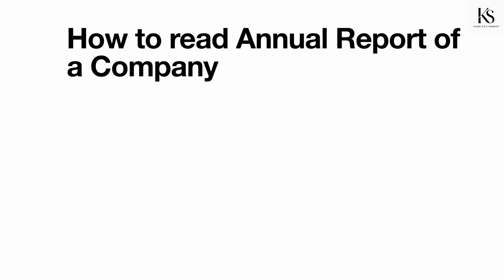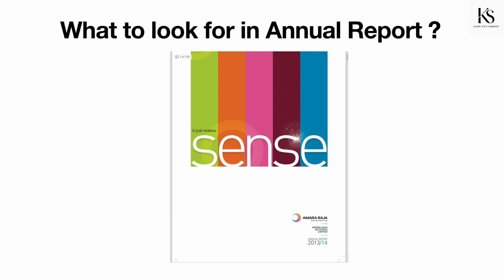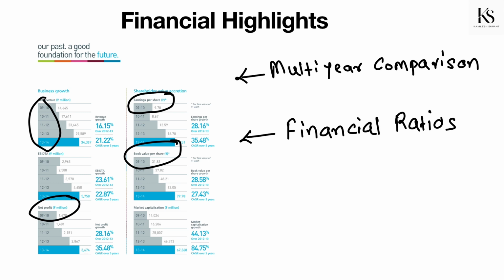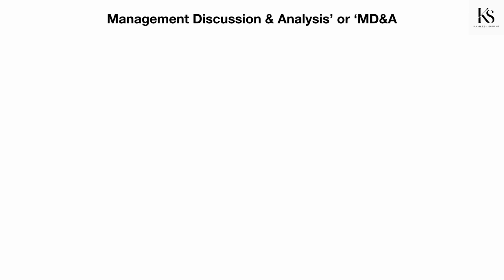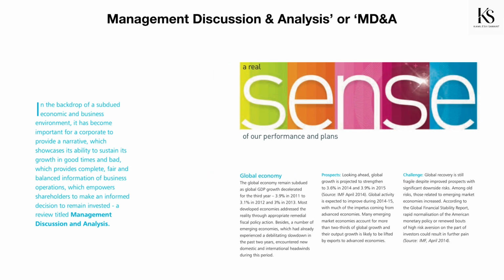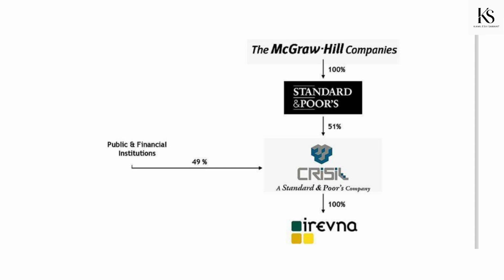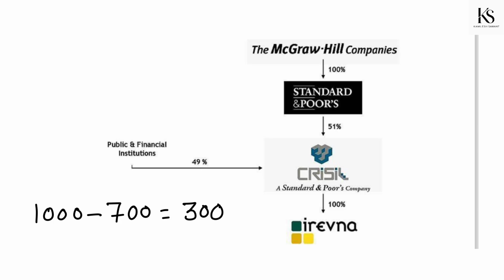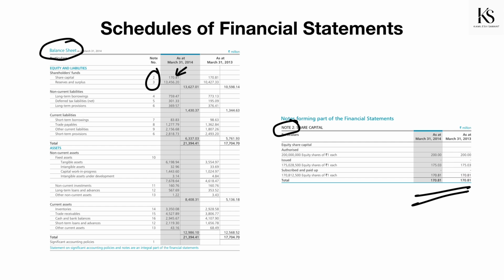How to read an Annual Report | By Kamlesh Sawant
This video is about Annual Report
Timestamp
Introduction 0:11
What is an annual report ? 0:28
What to look for in AR 1:26
ARBL’s AR 3:00
Financial Highlights 3:36
Management Statements 4:49
MD&A 7:10
Financial Statements 10:15
Forms of Financial Statements 11:05
Schedules of financial statements 14:01

Your questions:
learn to trade
day trader
so you want to be a day trader
forex trader
profitable trader
stock trader